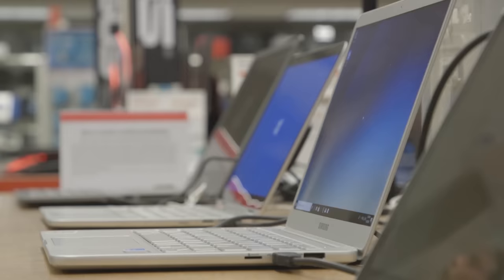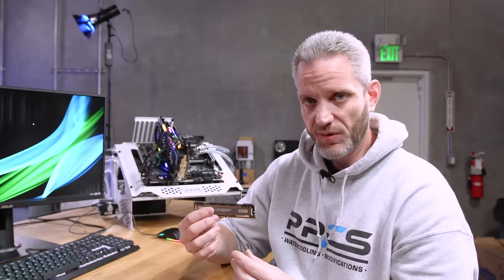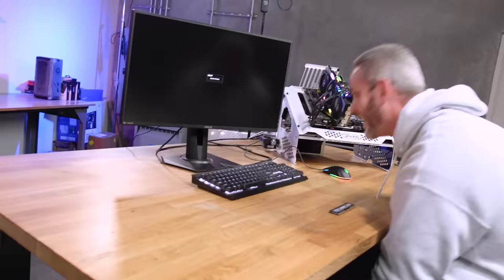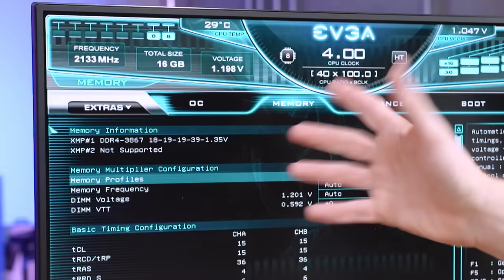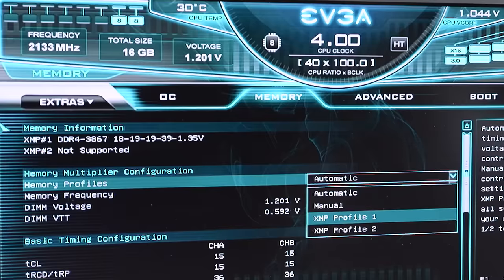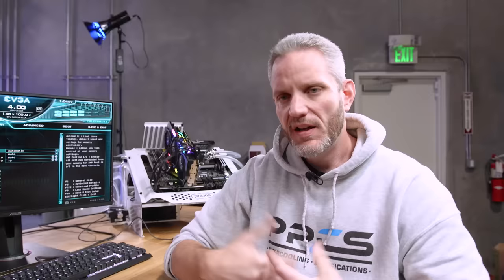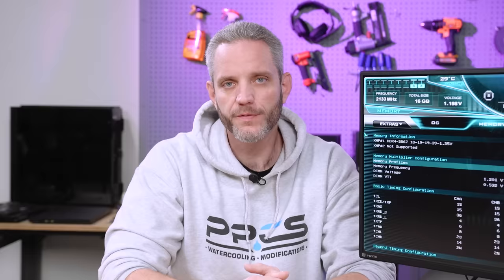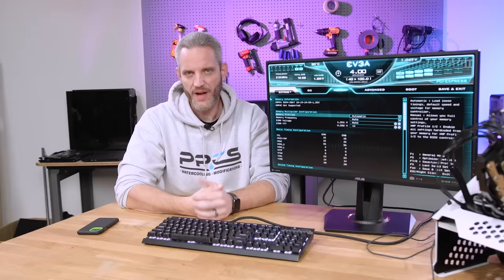Does Ram Speed REALLY matter? You might be surprised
Today I decided to show you whether or not ram speed can matter when it comes to gaming computers... but I didn't expect this level of result

Post your set up to the Micro Center Community to enter to win a $500 gift card